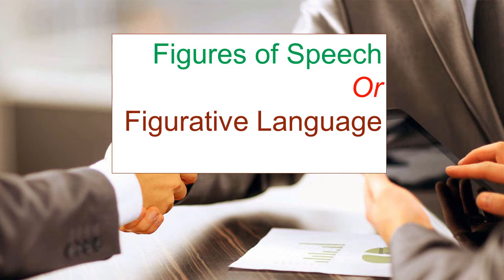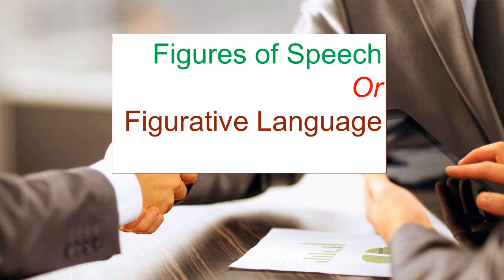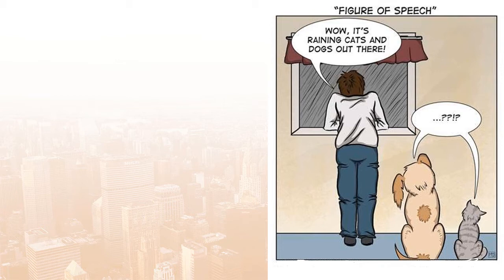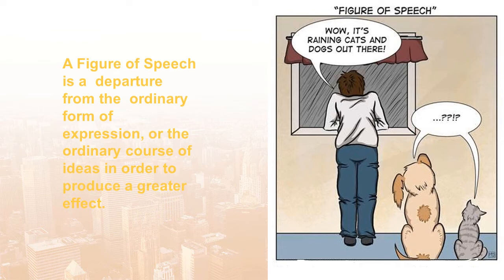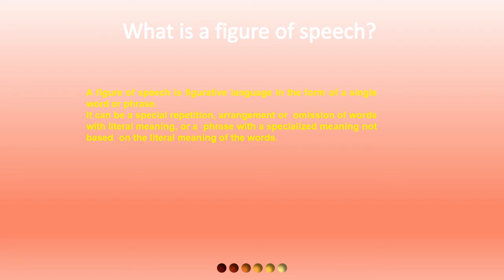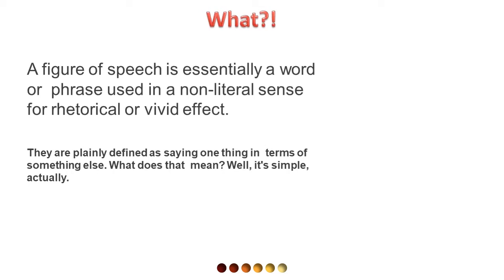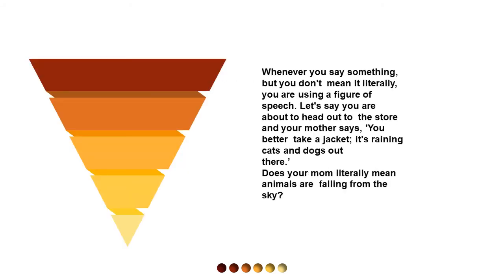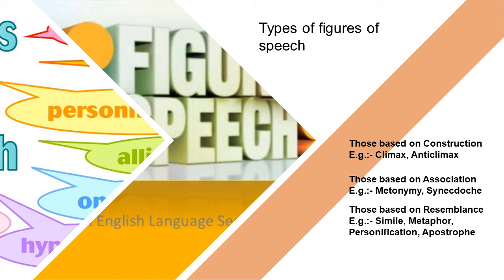Figures of Speech/ Figurative Language (First part)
Figures of speech are important to understand literary expressions. One needs to master figures/figurative language if one wants to understand literature.